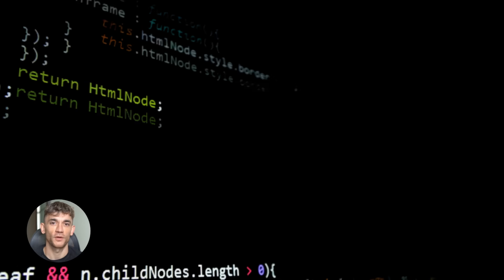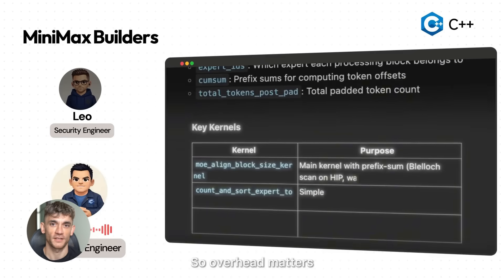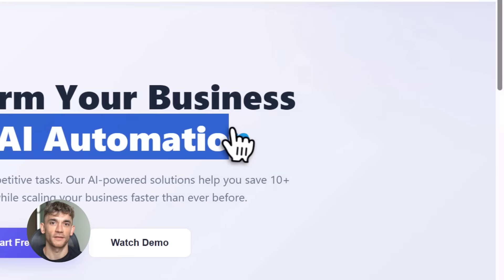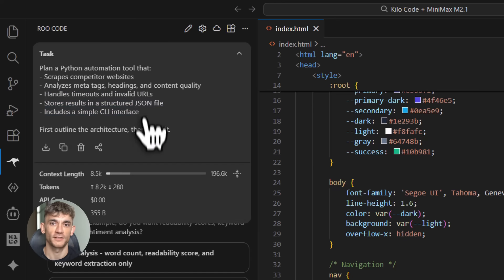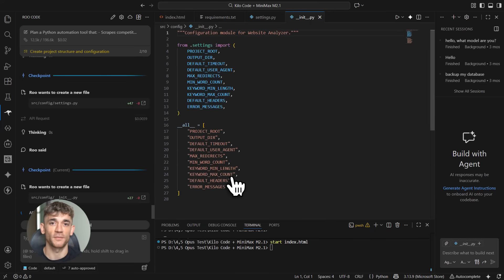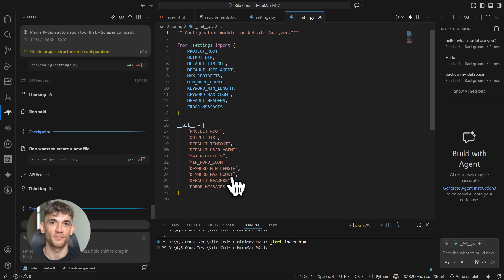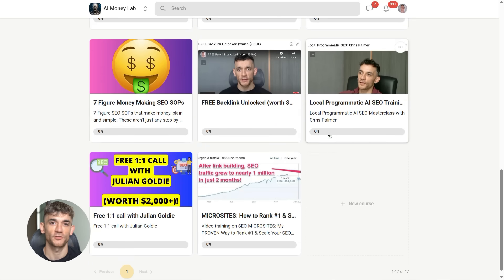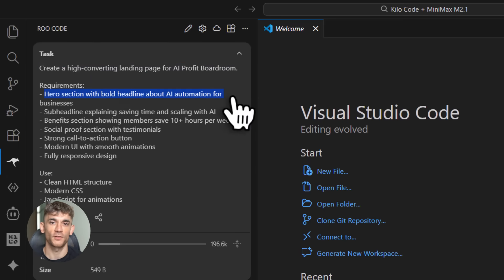Kilo Code + MiniMax M2.1 is INSANE! 🤯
This Free AI Coding Tool Just Destroyed Everything (Kilo Code)

Discover Kilo Code, a free AI coding extension that outperforms Claude on elite benchmarks while being 10x cheaper to run. Learn how to build full applications, debug complex code, and automate your development workflow in seconds.

00:00 - Intro: The Best Free AI Coding Tool
00:35 - What is Kilo Code & Minimax M2.1?
01:38 - Demo: Building a Landing Page
03:34 - Building a Python Scraper Tool
04:45 - Generating a Web App in 2 Minutes
05:38 - Pro Tips: Architect & Debug Modes
08:08 - How to Set Up Kilo Code for Free